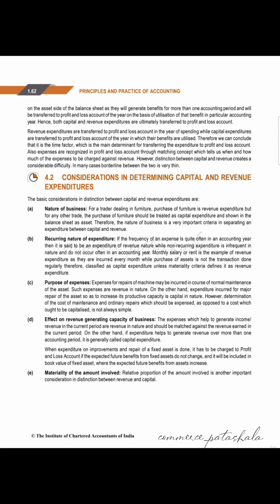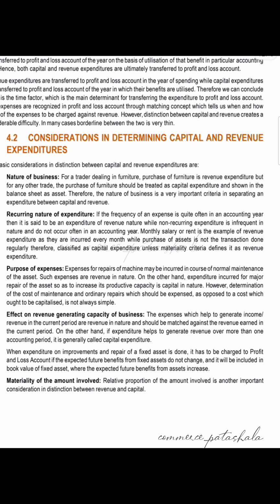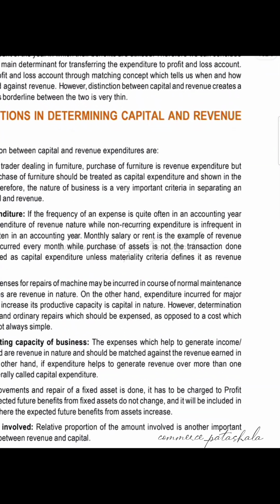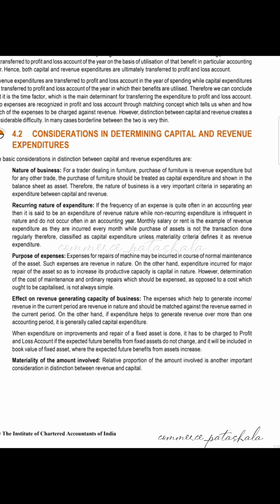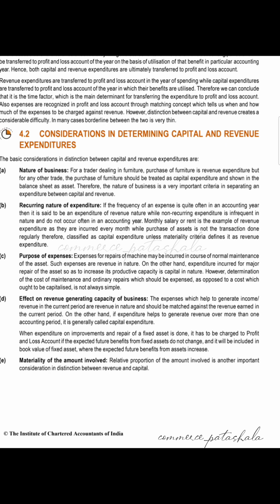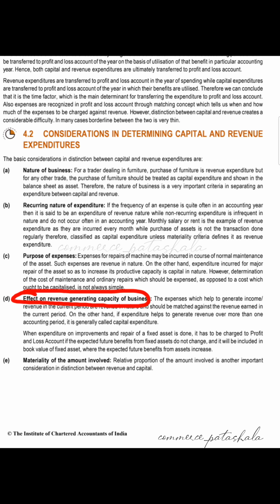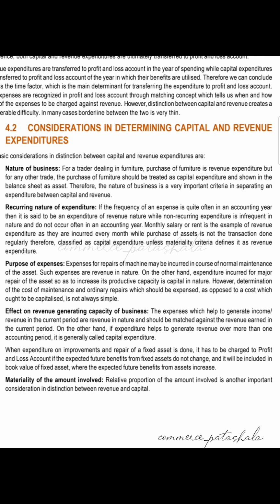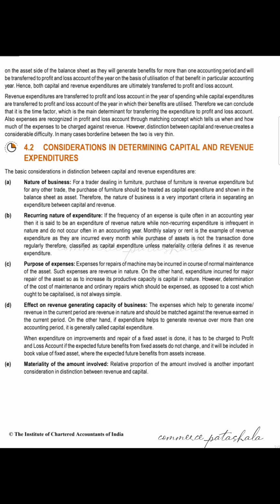Part-2|Capital & Revenue Expenditure &Receipts|Principles &Practice of Accounting| CA Foundation